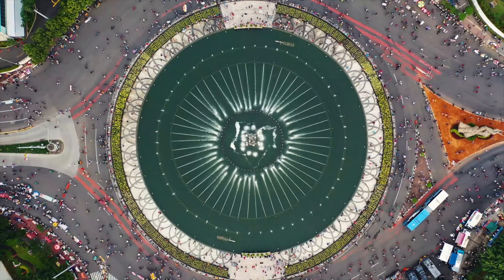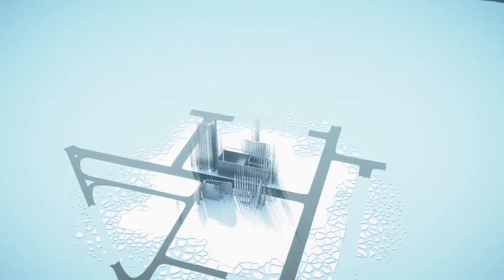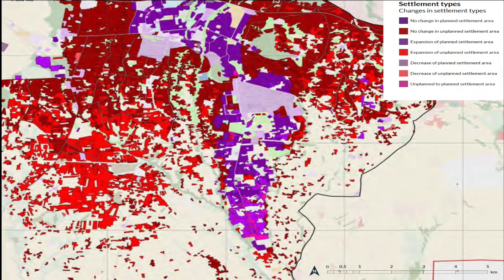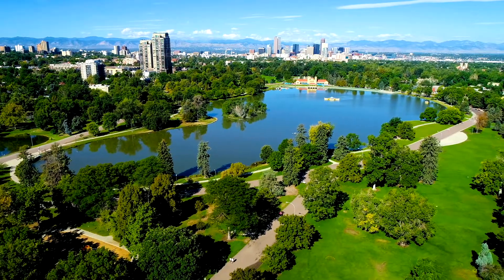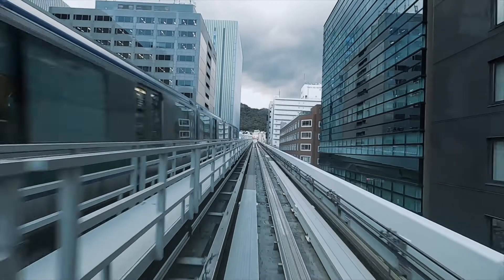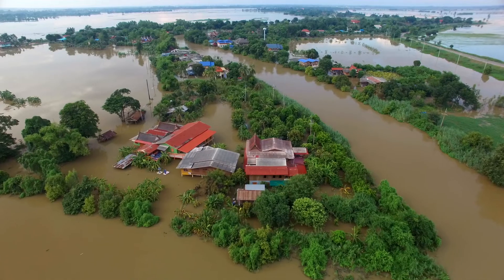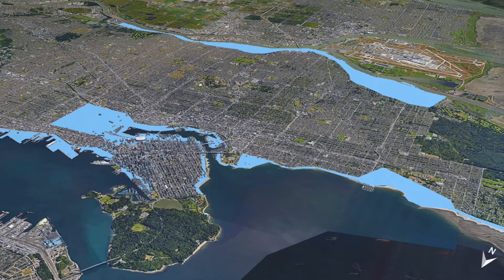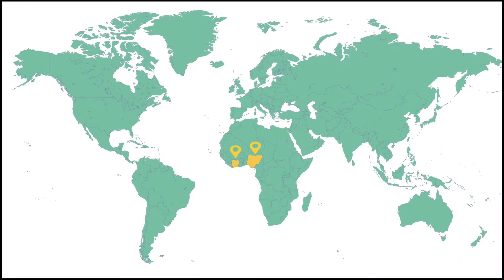Introduction to ESA GDA AID Urban Sustainability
The European Space Agency’s (ESA) Global Development Assistance (GDA) Programme has a mission to accelerate impact by fully capitalising on the power of satellite Earth Observation (EO) in international development assistance operations. It has launched a dedicated activity, Urban Sustainability, to address challenges in developing world cities.